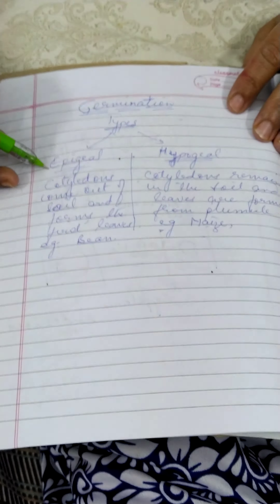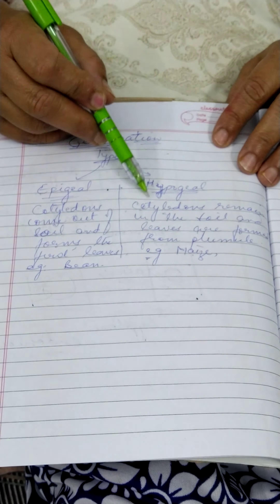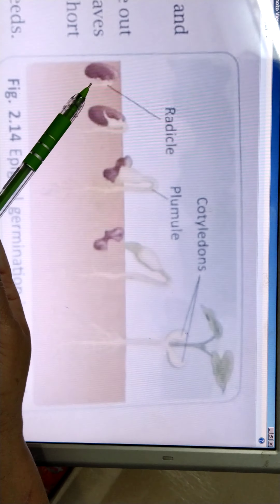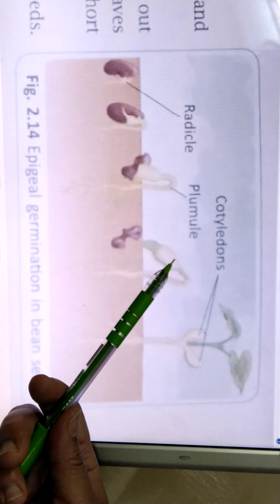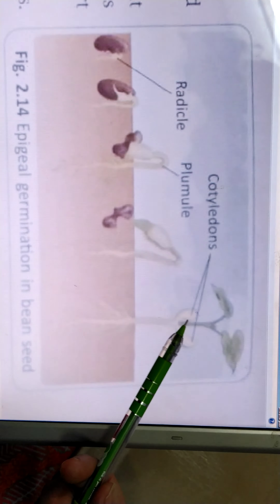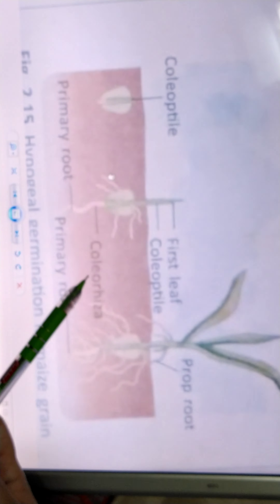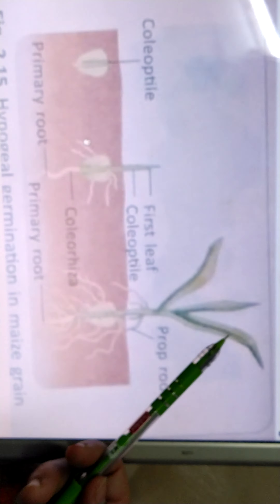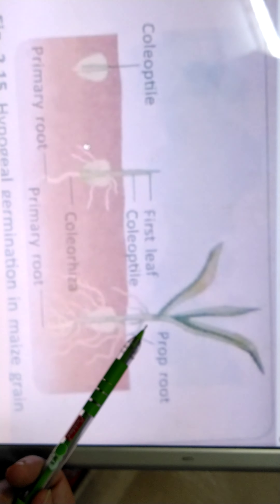Germination, it's types and conditions...